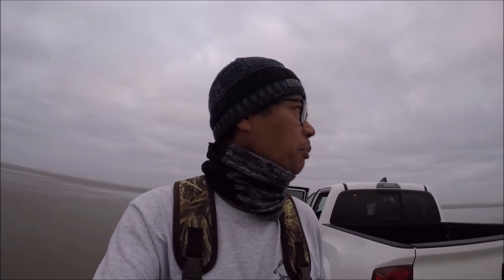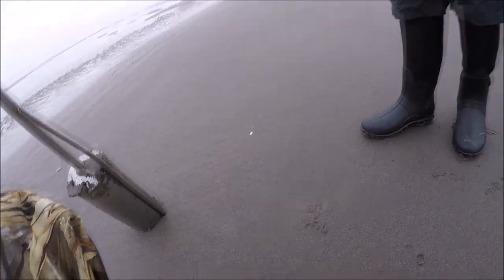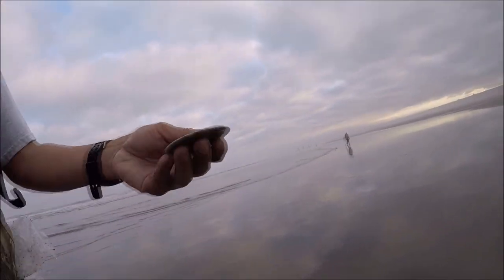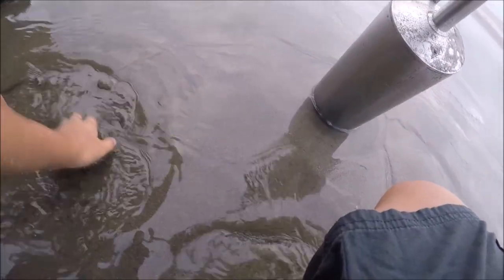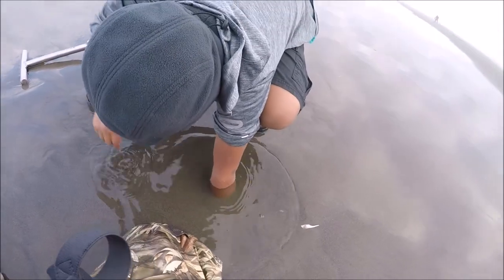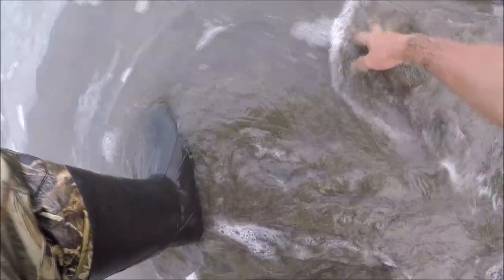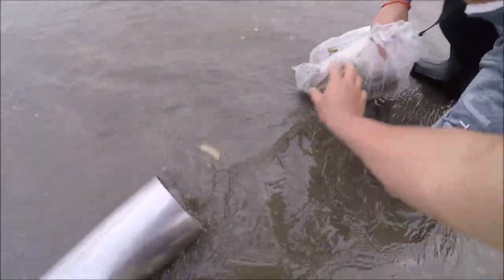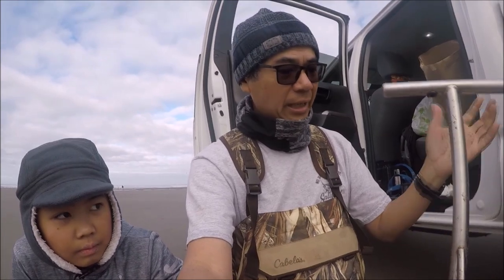How To Dig for Huge Razor Clams - Oregon Summer Clamming on Minus Tide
I took my son out digging for razor clams on the Oregon coast during a really low tide.  It was his first time catching clams, and he had a great time.  We are looking forward to return next summer.

FISHING STUFF

Okuma Celilo spinning rod
Daiwa Procyon Spinning reel
Portable gas camping stove
Crawfish trap
Gulp sandworms for surf perch bait
Fish Bites surf perch bait (shrimp)
Disc sinkers
Fishing hooks
Shimano Sienna fishing reel
Surf rod
Braid fishing line
Monofilament fishing line
Surf Fishing waders
Elastic Magic thread bait tie
Elastic thread bait tie

Trout Bait
Powerbait mice tails (orange)
Powerbait mice tails (pink)

BATTERIES

12V 100AH Lithium Iron Phosphate Battery for kayaks
12V 12AH Lithium Iron Phosphate Battery for fish finders

CRAB TRAPS & CRABBING GEAR

Clam style hand line trap
Hand line crab trap (folding)
Crab Hawk
Crab gauge, measure device
Crab Snare for beach crabbing
Surf Fishing Rod for Crab Snare
11’ Surf Rod for use with Crab Snares

CAMERAS

Gopro Hero 9
Gopro Media Mod with microphone and hotshoe
Kayak Gopro track mount